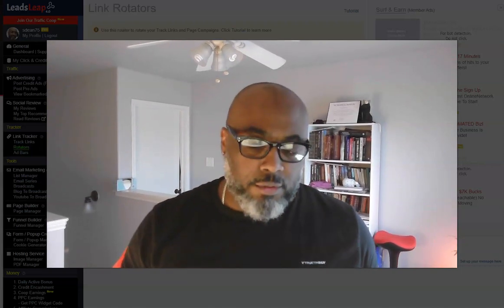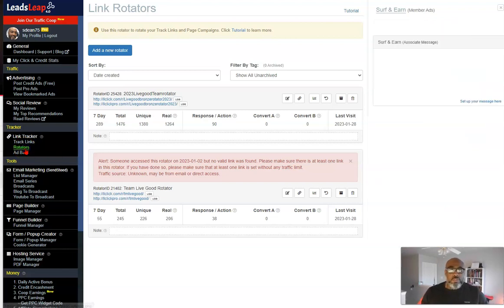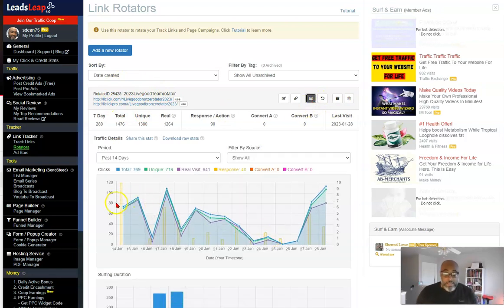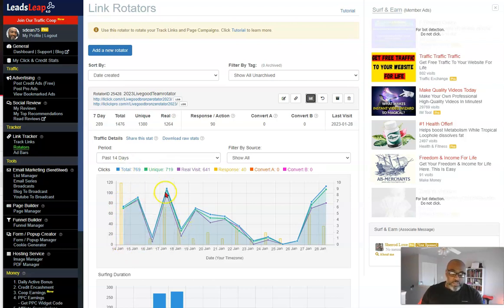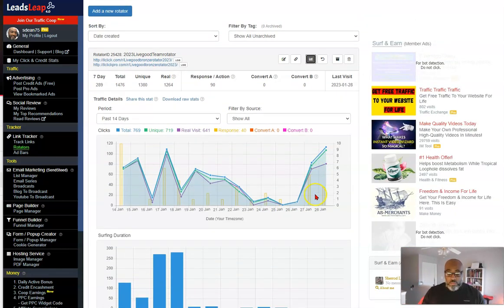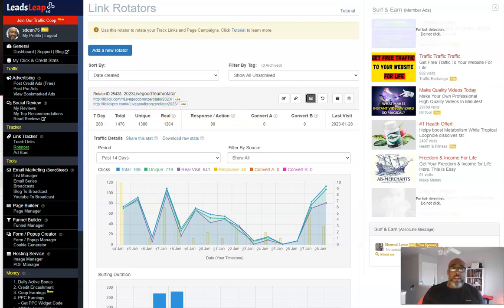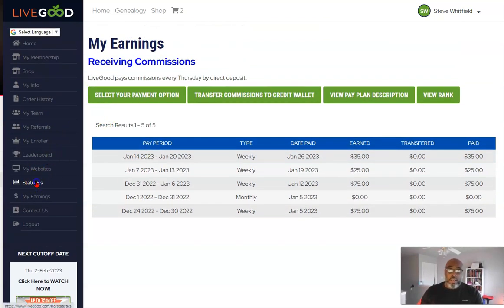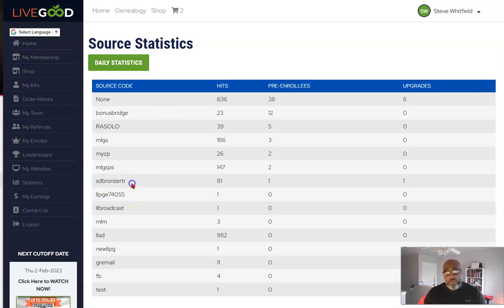Live Good Proof the Team Rotator Works Makey Money While I Build Your TEAM for You!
Live Good Proof the Team Rotator Works Makey Money While I Build Your TEAM for You! (𝐩𝐚𝐫𝐭-𝐭𝐢𝐦𝐞)

𝐋𝐢𝐯𝐞𝐆𝐨𝐨𝐝 -In this Video I Show you the Proof My Team Rotator Works!

𝐋𝐢𝐯𝐞𝐆𝐨𝐨𝐝 is on Fire, Why wait? Take The Free Tour Today!

40 (1 time) + $9.95/monthly for membership & biz tools.
or (139.00 for the year)

💥Direct Deposit
💥Weekly Fast Start pay down 10 levels.
💥Monthly residuals,
💥UNILEVEL & 2x15 Matrix
💥50% CHECK MATCHING down 5 GENERATIONS!
💥Retail commissions
💥 INFLUENCER BONUSES
💥 DIAMOND BONUS POOL
💥 POWERLINE
💥 Corporate office & warehouse in FL.
💥 This system converts!

Live Good,
Live Good Review,
LiveGood Training,
LiveGood Paid Traffic,
LiveGood Paid Traffic Training,
LiveGood Review 2023,
LiveGood Products,
LiveGood Recruiting,
LiveGood Powerline,
LiveGood Paid Traffic Review,
LiveGood Matrix,
LiveGood Reviews,